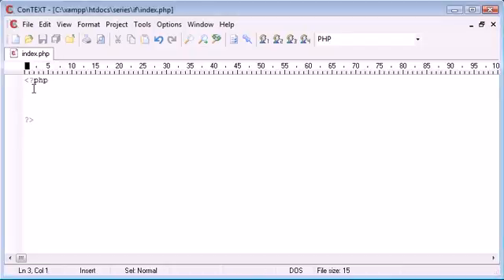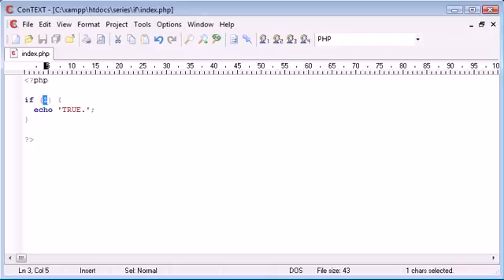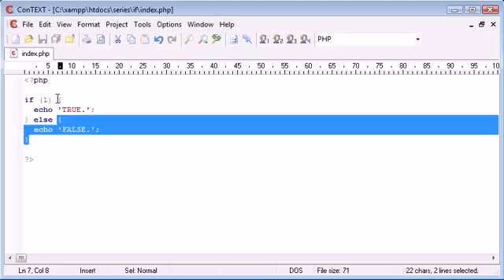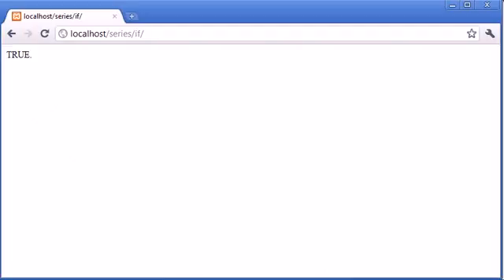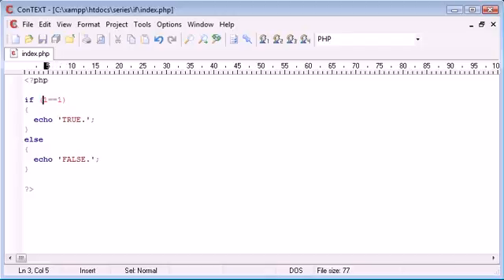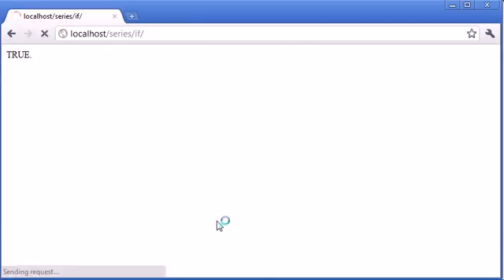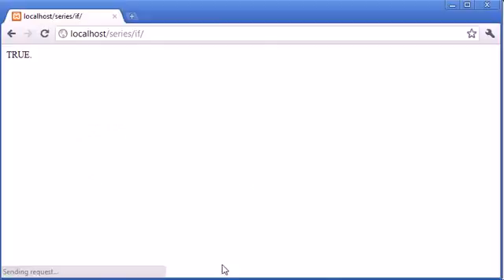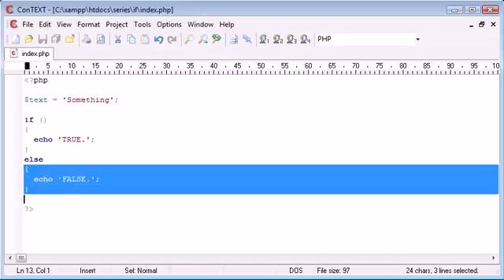18 if if else Statement ‏